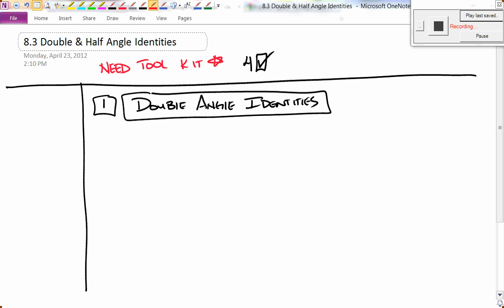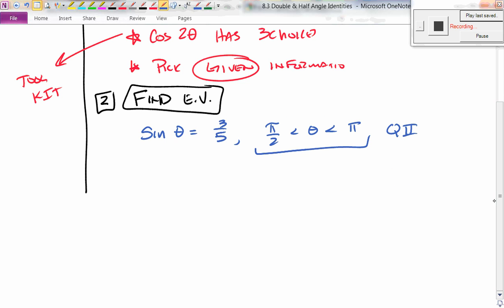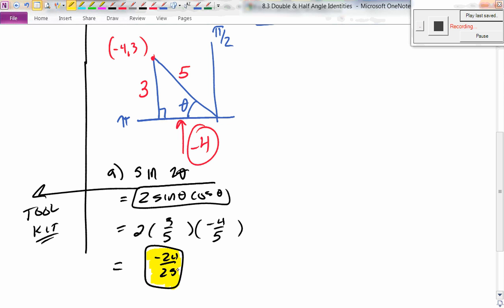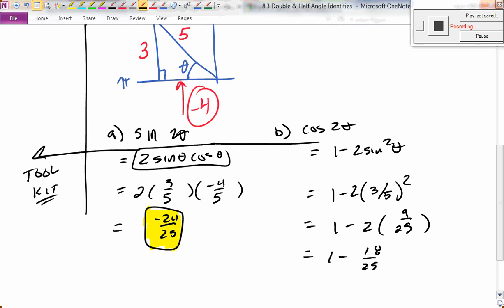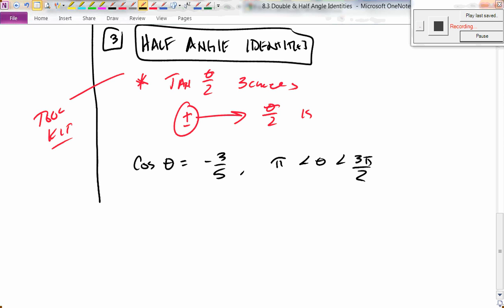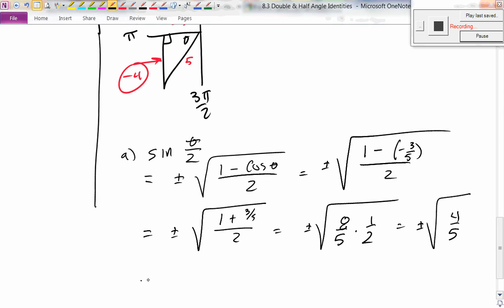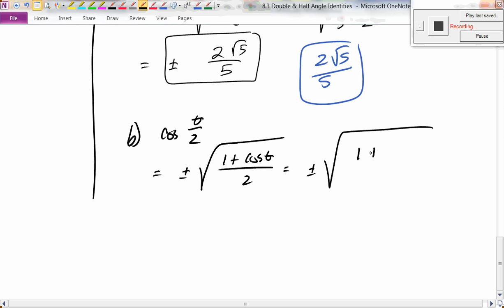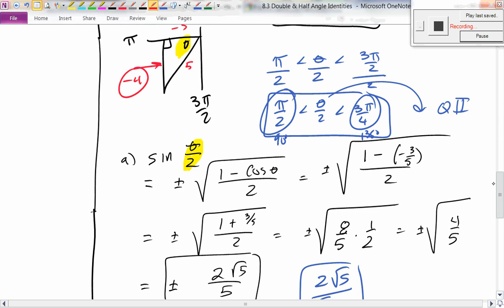8 3 Double && Half Angle Identities Day 1 Video